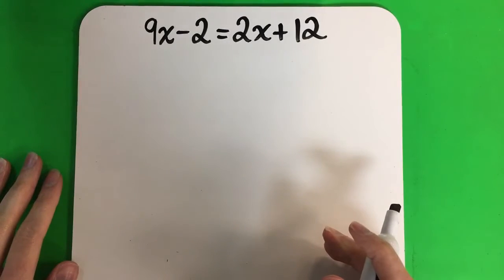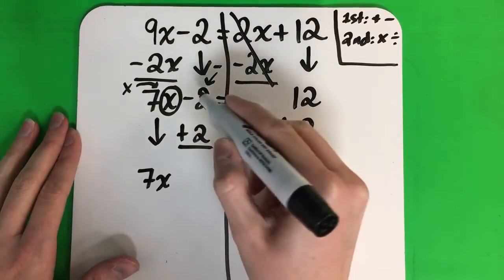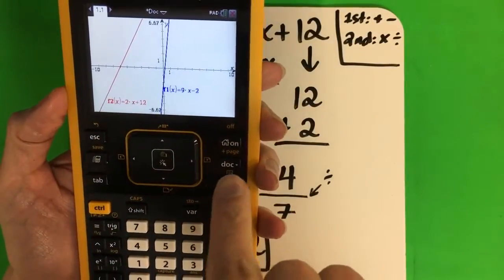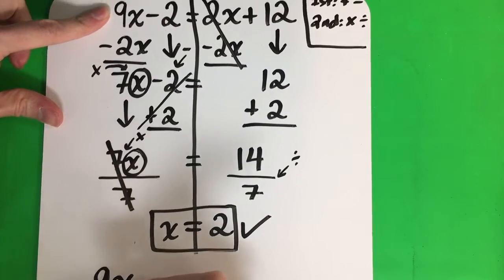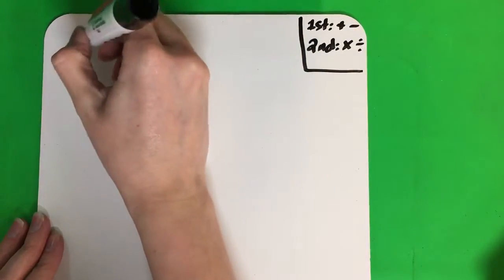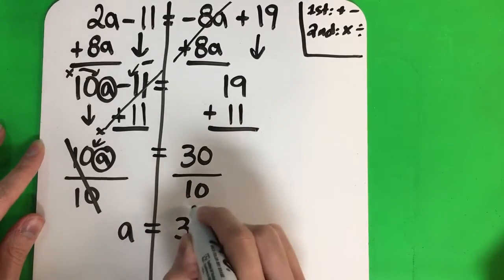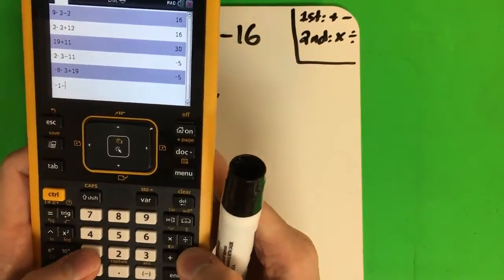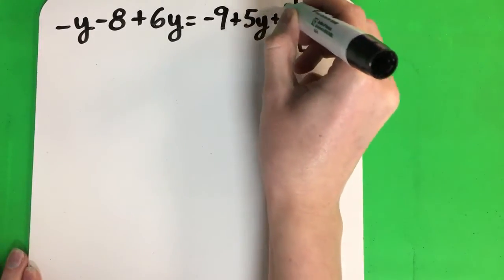Solving Equations with Variables on Both Sides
To get the most out of this video:
1. Copy everything down.
2. If you don't understand, watch that part again!
3. Practice using your calculator along with me.

Notes:
If the answer is false, then there is NO SOLUTION.
If the answer is true, then the answer is ALL REAL NUMBERS or IDENTITY.